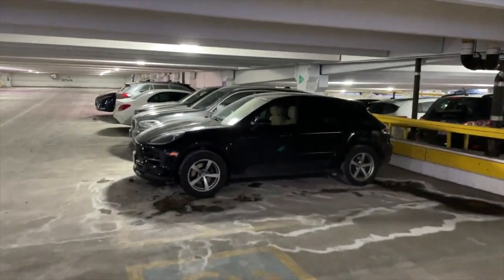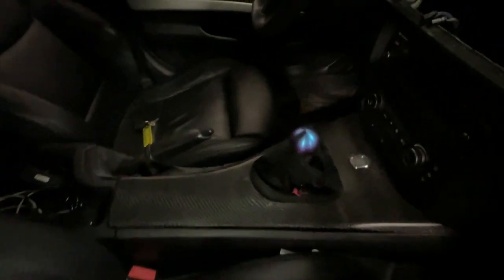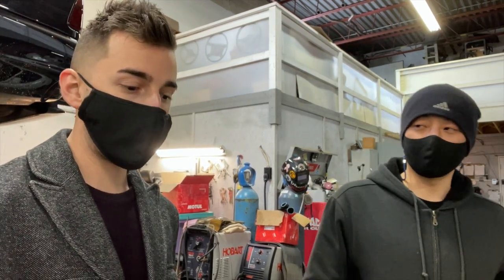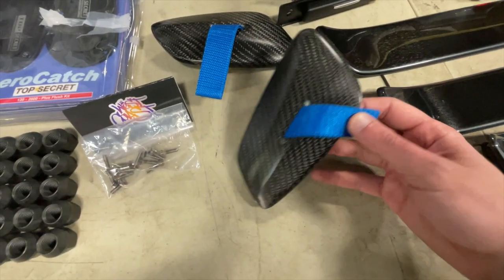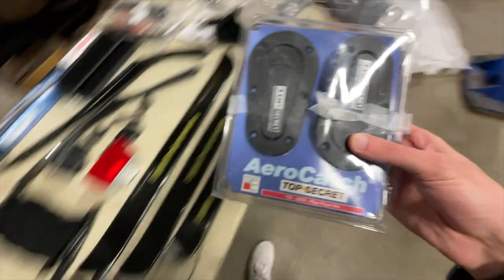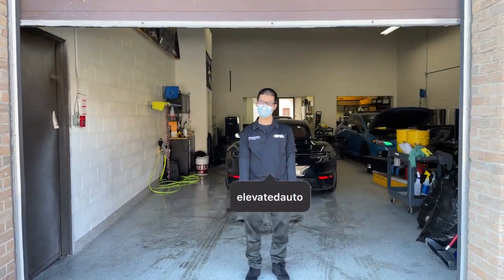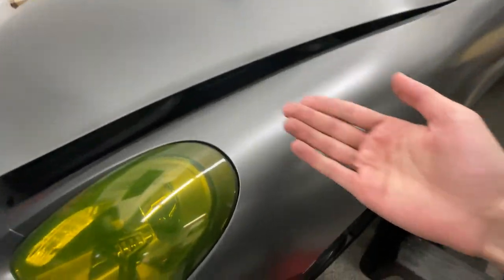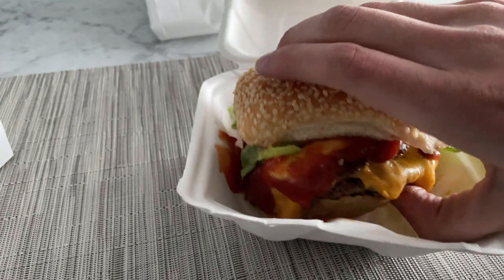Rare AND Expensive? Over $15,000 in Parts for my BMW M3 (4K)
For my debut video, you will get a glimpse of my exciting lifestyle—fashion, art, business, relationships, and of course CARS!

I'm taking you all with me to visit 2 of my favourite shops in Toronto where only the finest hands get to work on my museum-level quality 2008 BMW E90 M3 that I call Sky. Accompanying us is roughly $15,000 worth of car parts that you probably have never seen before! Said parts will be going on my 2008 BMW E90 M3.

On one-hand, you will see the 1st shop, Total Motor Werkes, the leaders in Canada for Classic BMW restoration, where believe it or not, they don't take on new clients...private clients only, and I'm fortunate to be one of them. Owned by one of the nicest guys you'll ever meet, Mr. Usic Choi shows you why him and his small team are the best in the business at making clients' BMW dreams a reality.

On the other hand, you will see the 2nd shop that I call my second home, Elevated Auto. Elevated Auto is a top-tier Paint Protection Film (PPF), Wrapping, Tinting, and Ceramic Coating shop in Toronto. With over 10 years of experience, the owner and personal friend, Steven, shows you why he gets the opportunity to work on some of Toronto's most prestigious and recognized cars, be-it Tuner, Exotic, or Supercar! We get along so well because we both appreciate work ethic, passion, and the kaizen (continuous improvement) mentality!

You will see very quickly that this no-expense spared car build has some of the rarest, top-shelf parts for the E9X platform, and we're going to keep it that way. I'm trying to build arguably one of the best BMW E9X M3s in the world, and to do that, I have curated a nice parts list that features hard-to-get, rare, JDM, Motorsport-grade items and I have the Dream Team of superstars that will be helping me turn that vision into a reality.

I'm excited for you all to experience my first Youtube video, I can promise that I will strive to provide quality, genuine, and engaging content...it's what I'm known for.